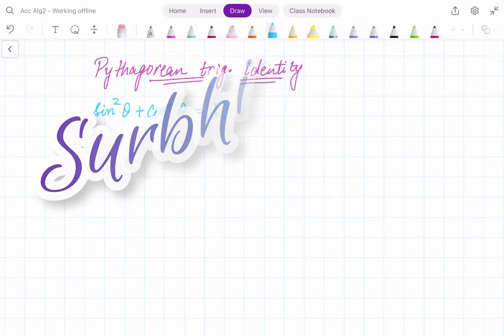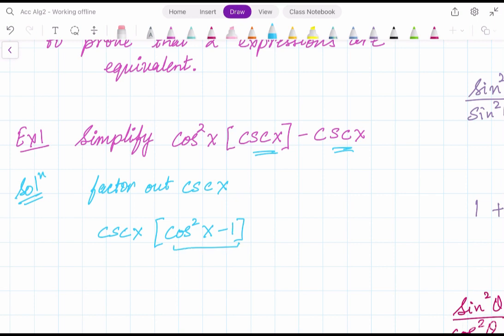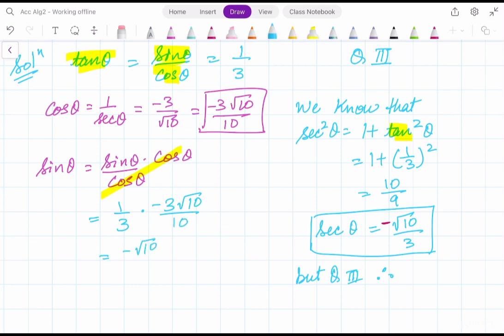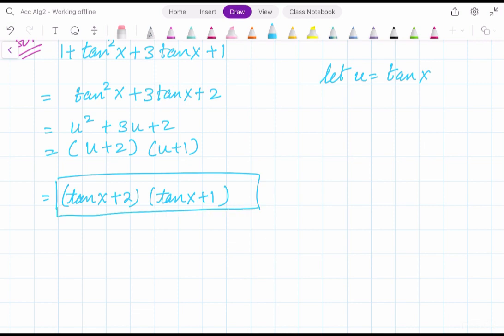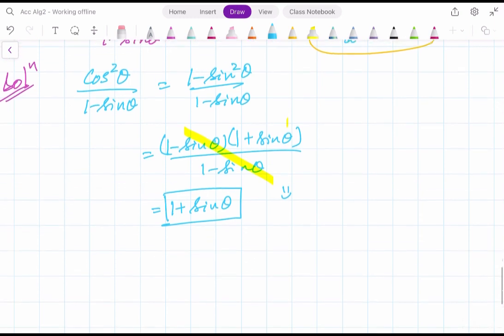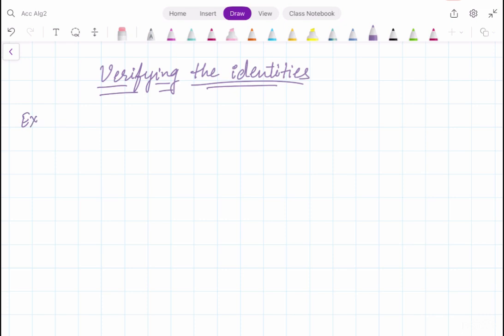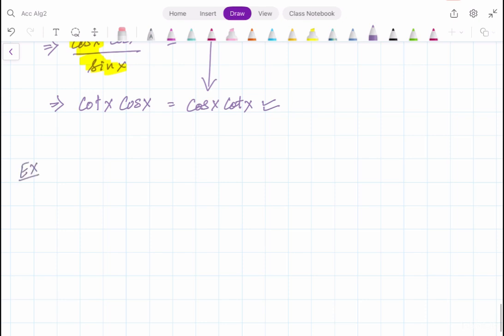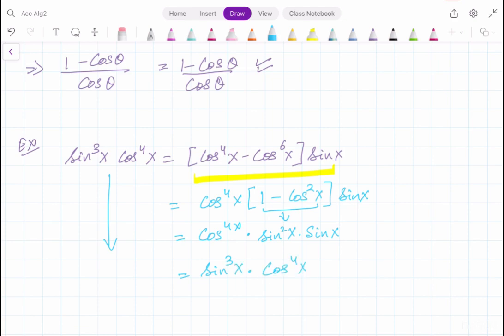Trigonometry: Fundamental Identities and Verifying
Trigonometry Identifies and  Verifying